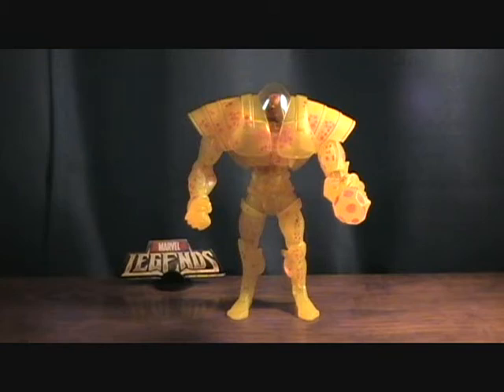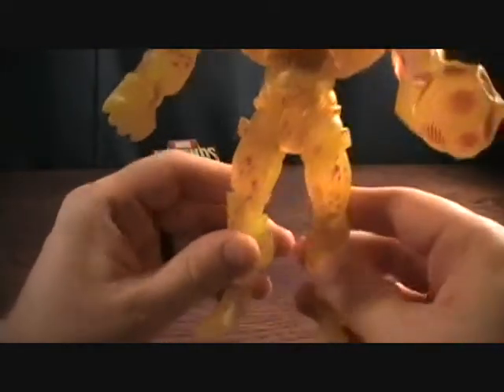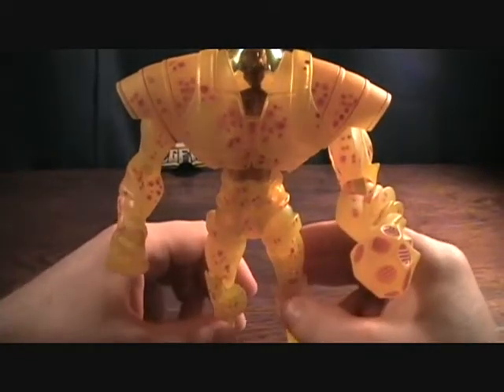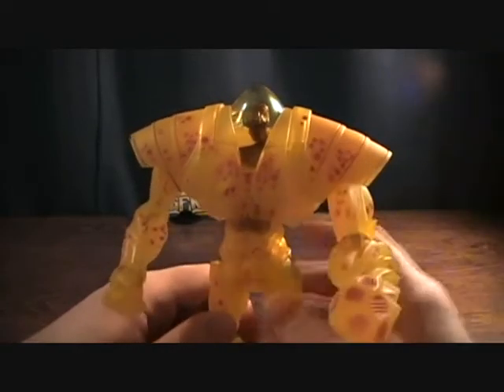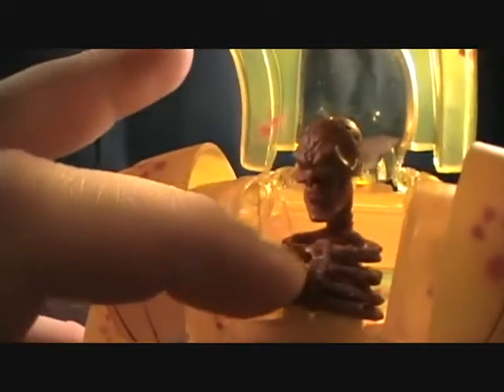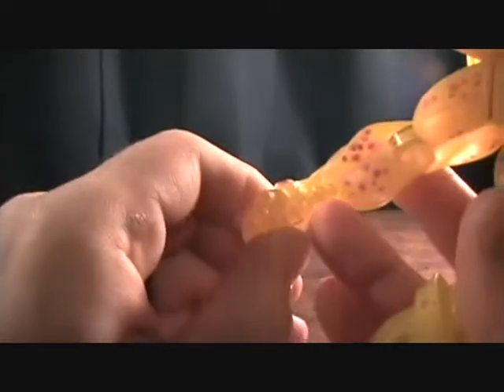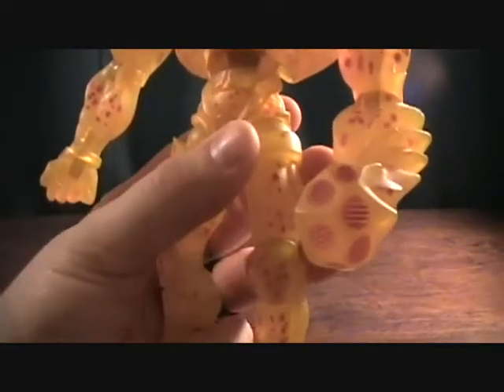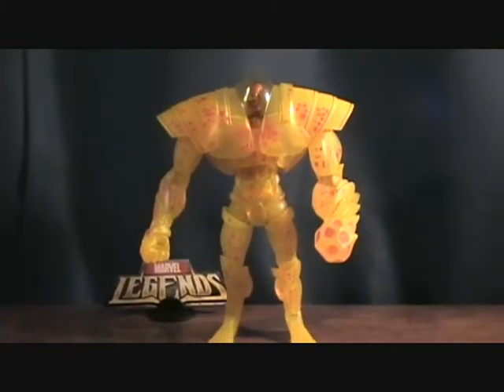Marvel Legends Nemesis Build A Figure review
Marvel Legends Nemesis (BAF) Build A Figure made by Hasbro in 2009!